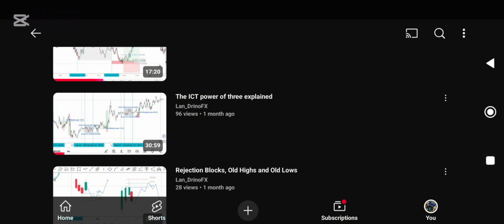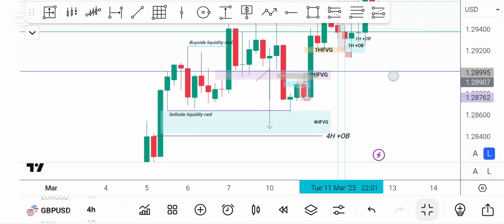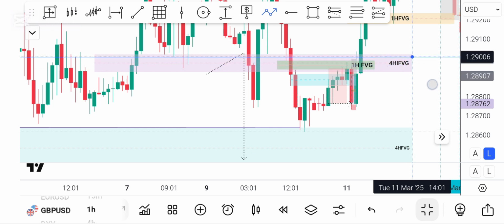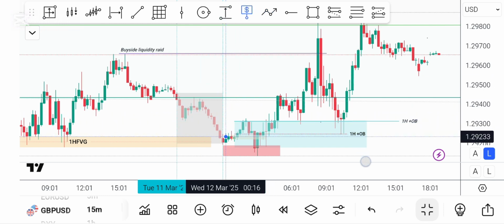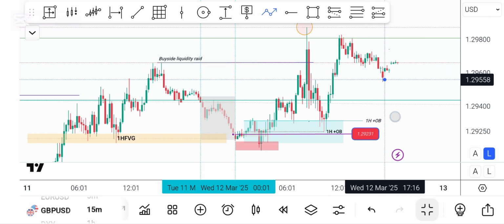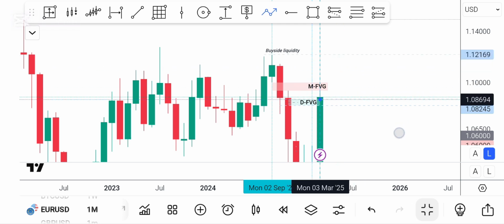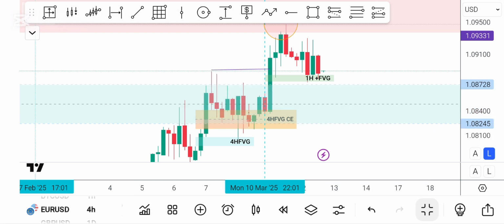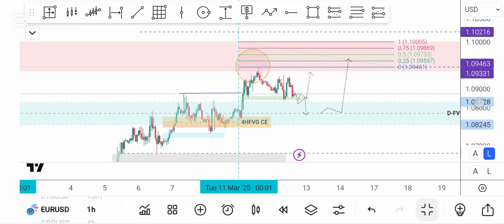EUR and GBPUSD Market review for 12 March 2025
EURUSD and GBPUSD Market breakdown for March 9 2025